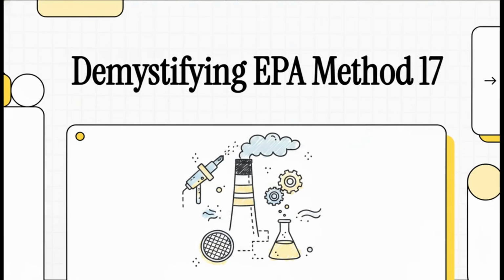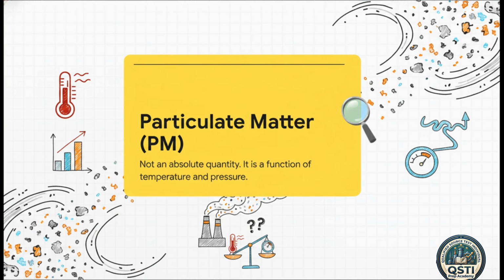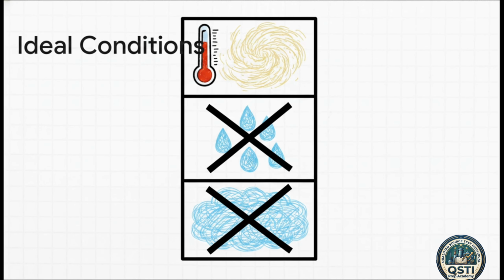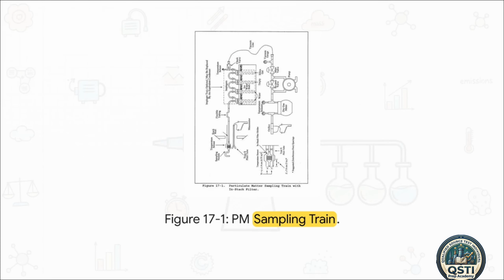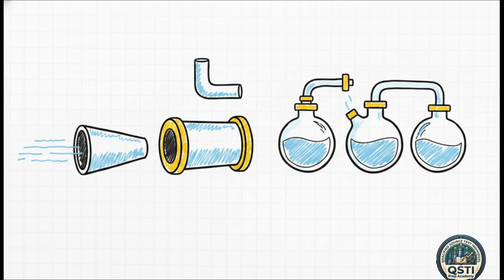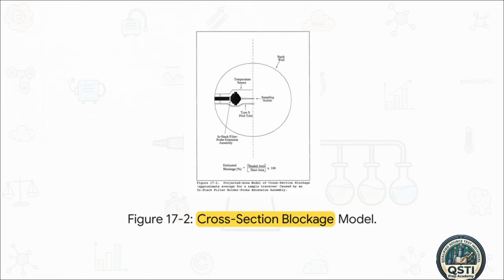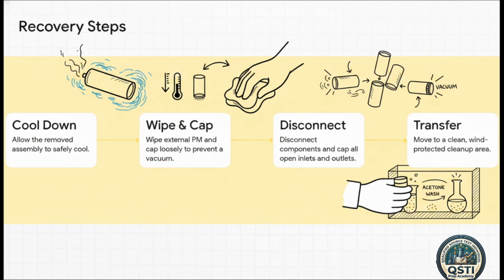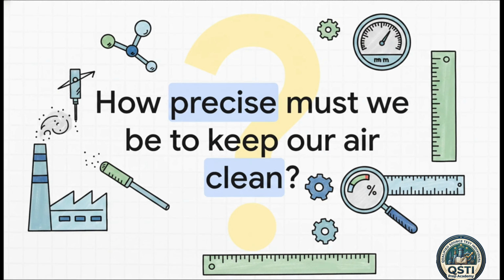EPA Method 17 Overview | In-Stack Particulate Matter (PM) Determination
A comprehensive overview of USA EPA Method 17, the standard reference method for determining particulate matter (PM) emissions from stationary sources using an in-stack filtration assembly.

Unlike EPA Method 5, which uses a heated probe and an out-of-stack filter, Method 17 samples particulate matter isokinetically by placing the filter holder directly inside the stack or duct. This video breaks down the core principles, equipment requirements, operational constraints, and exact procedures for successful source evaluation.

📌 What You'll Learn:
• The core principles of EPA Method 17 and in-stack sampling
• Method 17 vs. Method 5: Key differences, advantages, and temperature limits
• Equipment configuration (thimbles, glass fiber filters, and condenser systems)
• Step-by-step isokinetic sampling procedures and leak-checking
• Gravimetric analysis and final PM concentration calculations

Send an email to get the app for QSTI Exam Preparation, and give your full intro in email.
If this overview helped you understand the nuances of in-stack particulate sampling, please give the video a thumbs up, leave your field questions in the comments, and subscribe for more specialized environmental engineering and source testing guides!